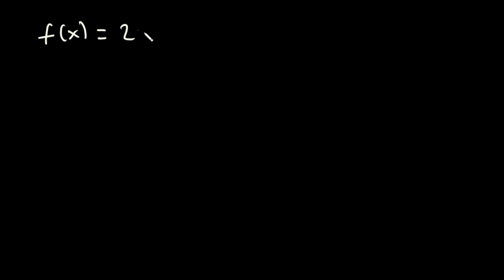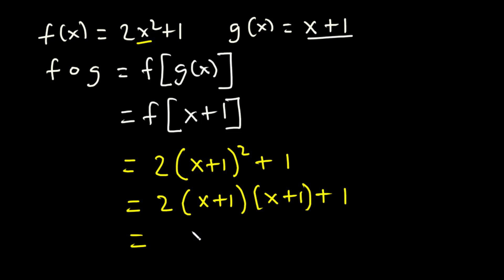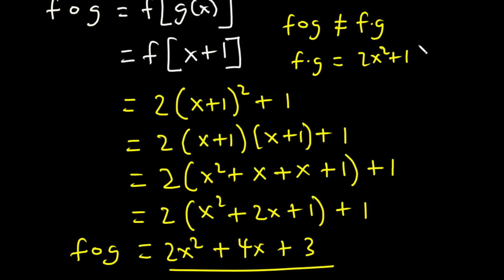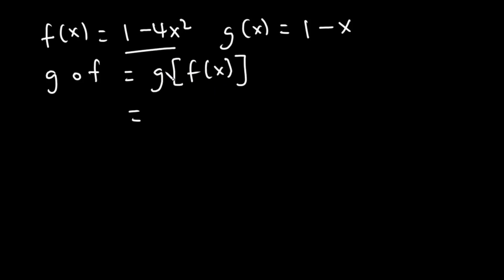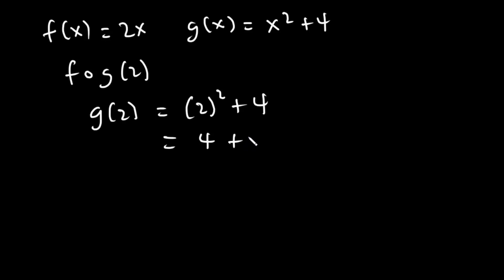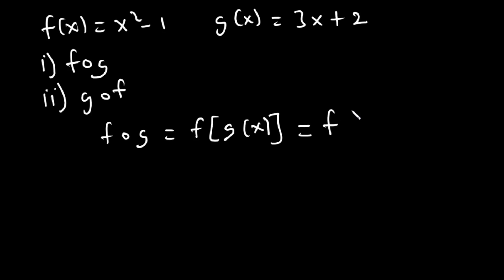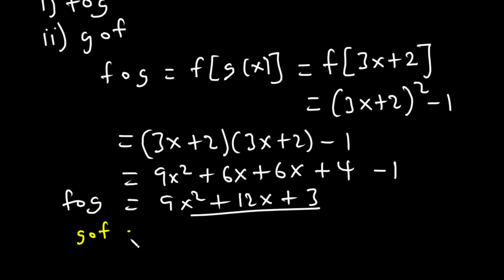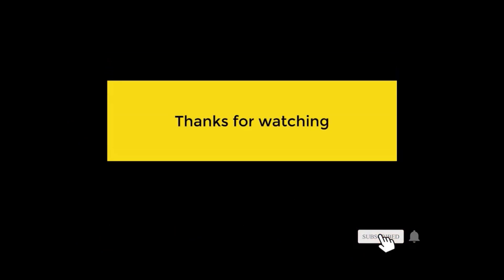How to solve Composite Functions | SHS 1 ELECTIVE MATH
In this video, the concept of composite functions was explained. A composite function is a function that is written inside another function.

Content
1. How to solve Composite Functions

Ghana
For all Ghanaian Senior High School Students
Elective Maths